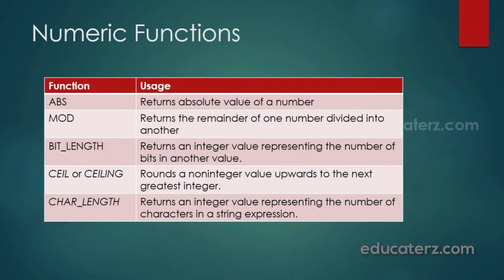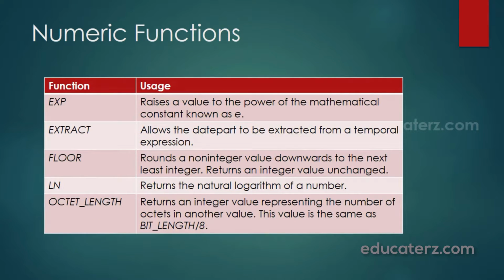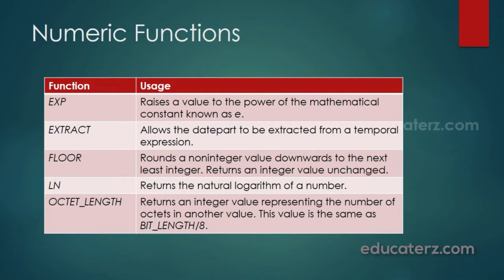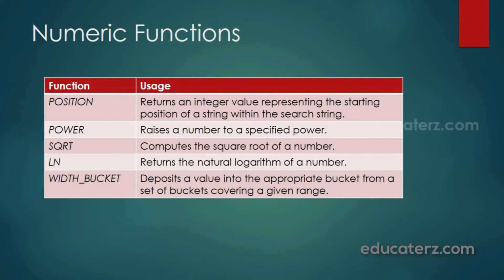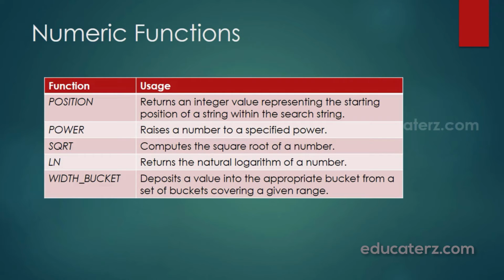3.5 Numeric Functions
Numeric Functions